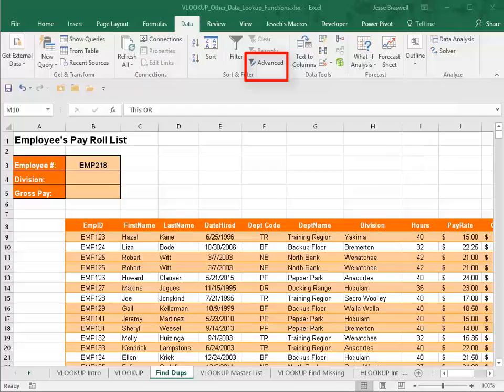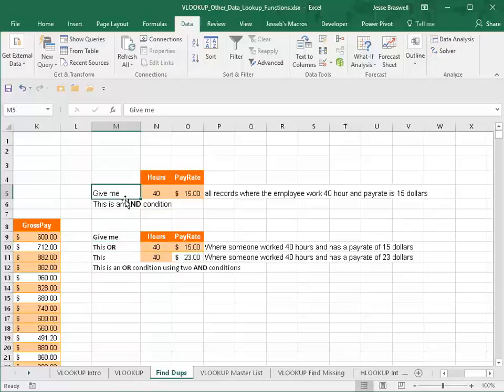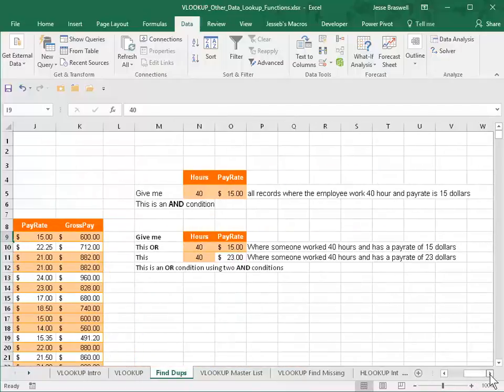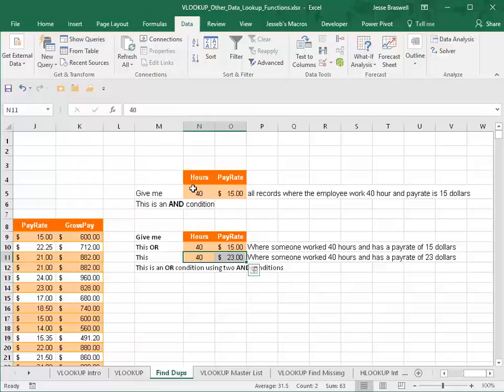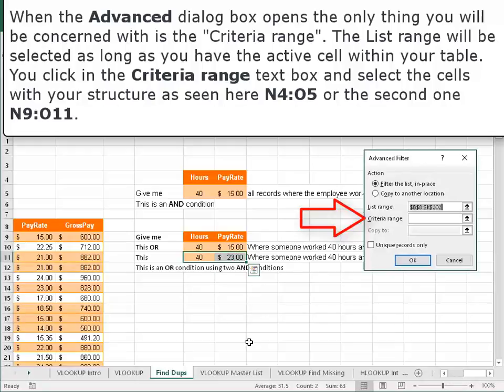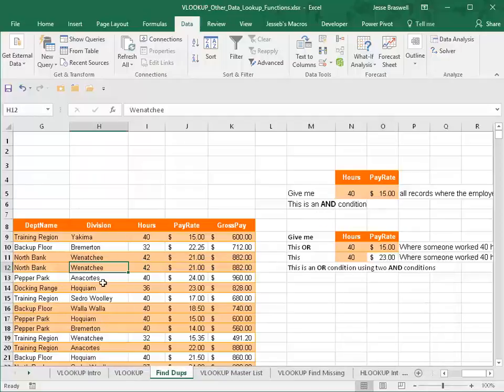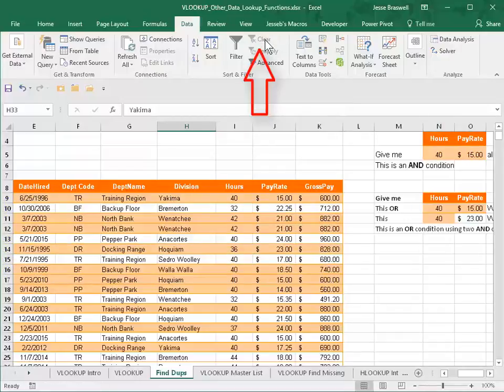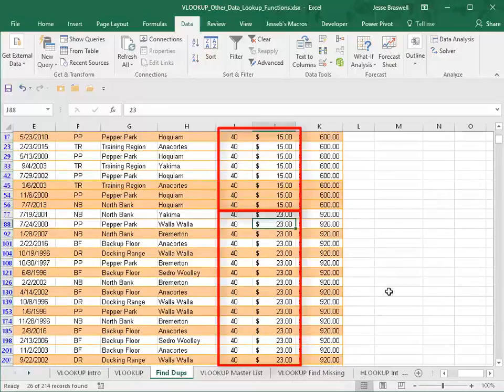AdvanceFilter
Part of Data Filter is the Advance Filter feature. AND and the OR conditions.